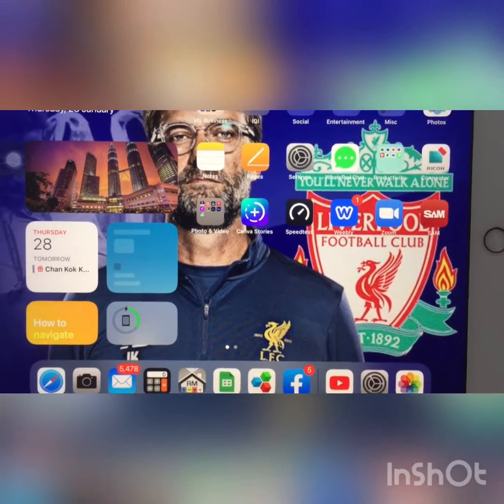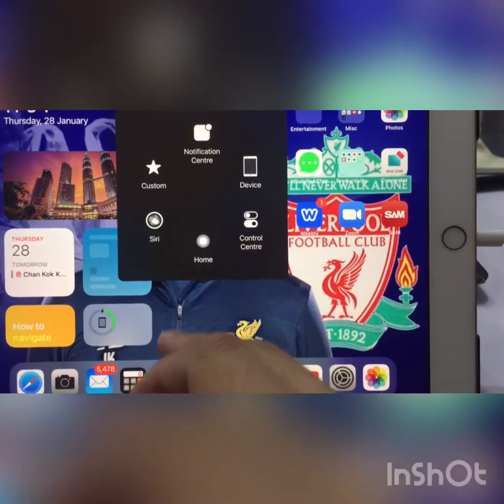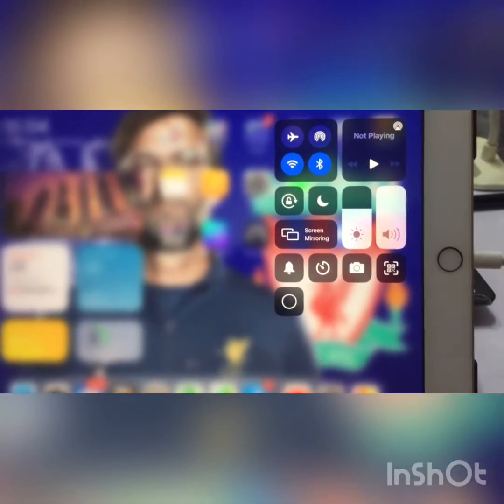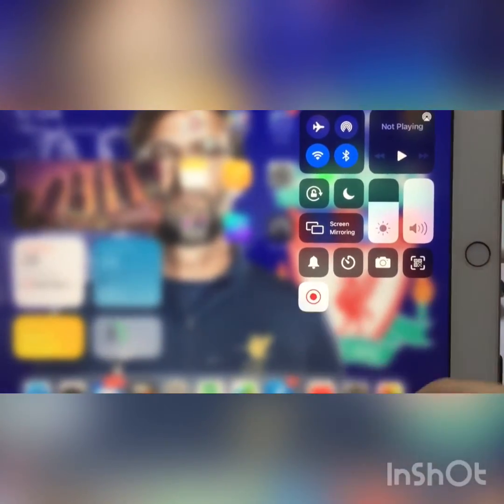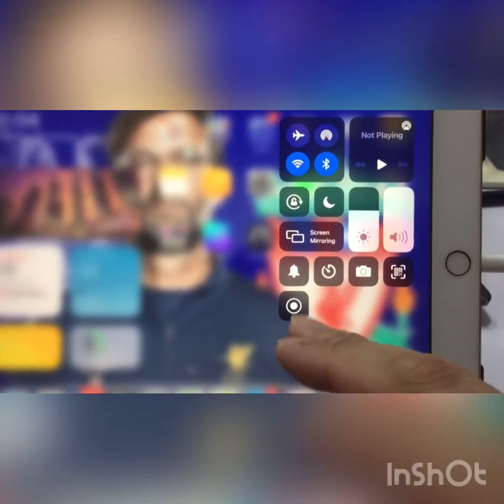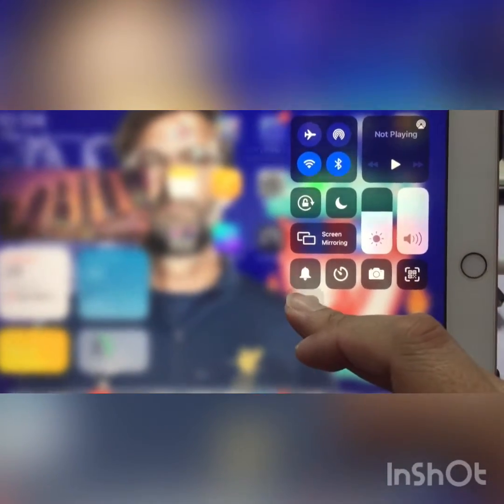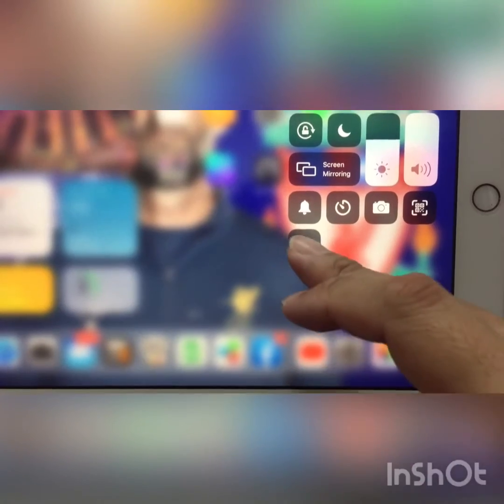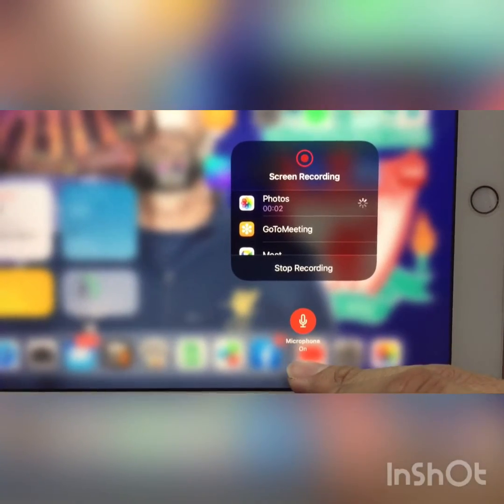OMG! Why NO SOUND! What Happen to my screen recording with Ipad! How to screen recording with sound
This video will show you how to do screen recording with sounds.
It happens a lot of time that we do screen recording with ipad or iphone and we dont realize its not with sound. We only realize after done the recording and we either miss out a lot or we waste the effort and need to redo.
As the default setting is not being set with recording with sound, so this happens to us.
Here I will share with you on how to set the settings to do recording with sound. Hope it helps everyone :)

If have any idea or comment, please leave it over the comment section. We will refer it for the next video. We thank you for your time, interest and comment. It do really help us to do much better in coming future.